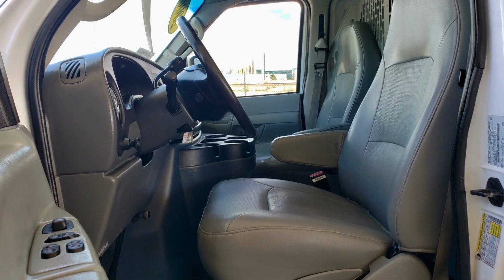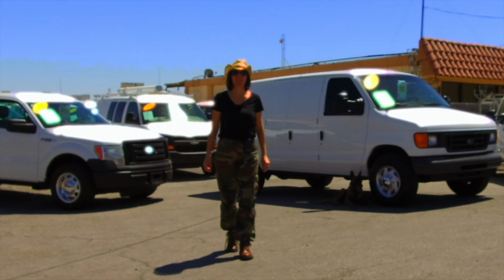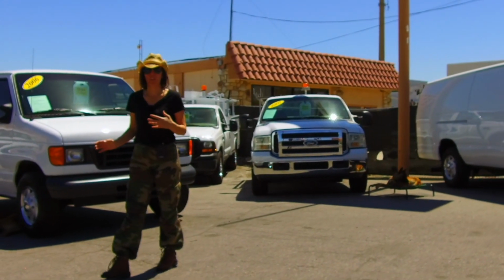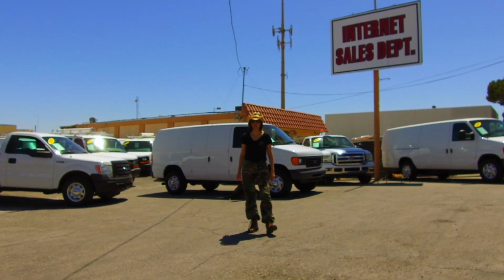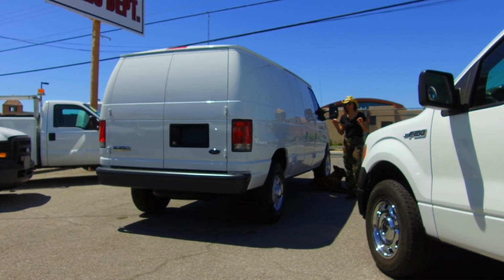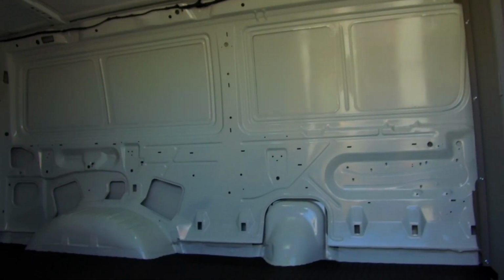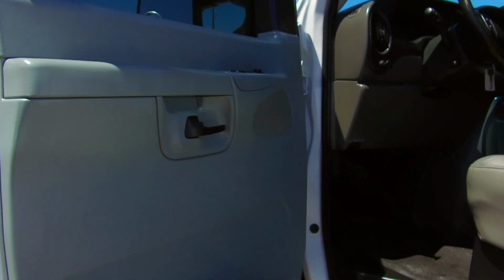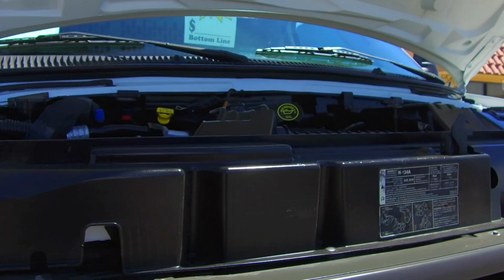06 Ford E350 Cargo Van, 6.0L Turbo Diesel, ONLY 60k Miles! SPOTLESS = FleetTrucksUSA.com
= view our CURRENT SELECTION of spotless Cargo Vans, Utility Service Trucks & Fleet Work Truck F150's, We Sell Nationwide!

Here's a Rare Opportunity that is sure to sell quickly;
6.0L PowerStroke Turbo Diesel

This 2006 Ford E350 Cargo Van is an Incredible vehicle!
ONLY "60k low Miles" Driven merely 5k miles a year

Previous customers report getting 22+ MPG with the 6.0L

Impossible to compare or replace - a "One of a Kind" Gem

Gently Used & Incredibly Maintained = "Barely Broken-in"

Completely Solid Cargo Area
No Windows or Glass on the cargo doors
Which increases Privacy & Security

If you've spent time searching then you know
how incredibly Rare Clean Diesels are...
To find one in this condition is truly a "Once in a Lifetime" opportunity.

We generally sell our commercial vehicles to businesses - However, over the years, we have found that a large percentage of the diesels are usually bought by Adventurers that take them and Convert them into 4WD "Sportsmobile" like... Travel ~ Camping ~ Adventure vehicles. This an is a Perfect Candidate for such a conversion.

Physically & Mechanically this van Will Not disappoint !

In our thorough front to back inspection and Complete Recon Process, we make sure the vehicles we sell are "Turn-Key"... the lucky buyer of this van will be the beneficiary of a complete upper engine reseal. There are absolutely NO LEAKS and All necessary Updates and Upgrades HAVE BEEN COMPLETED.

This is an $8,500 Value, included.

Four - Brand New - 100 % Tread Depth Commercial Grade, Load Range E Highway Tread Tires
Freshly Spin Balanced & Aligned $995 Value Installed

Features;

* Brand New Brakes, Calipers & Rotors

* 2 Brand New DieHard Gold Series Batteries
"Top of the Line" - $329 Value Installed

* Fresh Ford Gold Oil & Ford Filter

~ 100 % Ready to Go ~

** Not a dent or ding on the exterior **

Featuring some Incredible Creature Features;

* Power Windows, Locks & Side View Mirrors *

* Tastefully Tinted "Cock-pit" Windows *

* Tilt Wheel & Cruise Control *

* Commercial Quality, Custom Cut Rubber Cargo Mat * - $279 Value Installed

* Powder-Coated Brand New, KARGO MASTER
Bulkhead Partition to separate the cargo & cock pit area * - $895 Value Installed

* LED Lighting - 1000 lumen brightness for a pleasant work experience, even in the dark of night * - $229 Value Installed

Every Element of the drivers "Cock-Pit" area is Like New;

* Plump - Unworn Captains Chairs w/ Arm Rests *
* No Cracks in the dash, tears in the headliner or damage to report, anywhere.
* Ice Cold A/C & Hot Heat

The information contained on our ads and videos is/are approximate.Verify ALL information in person prior to purchasing. All vehicles are sold AS-IS by the dealer.

2006 Ford E-Series Cargo E-350 E350 SD Turbo Diesel Cargo Van